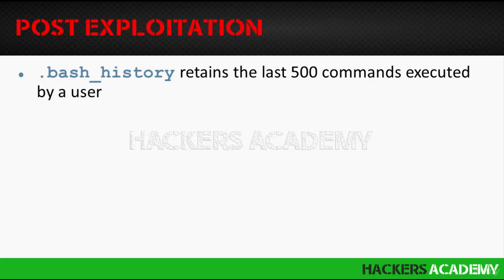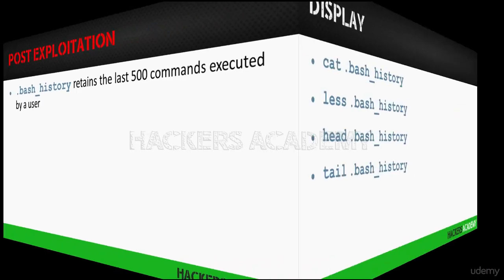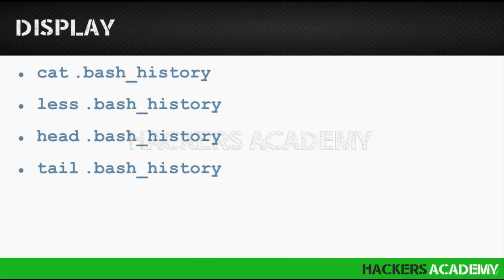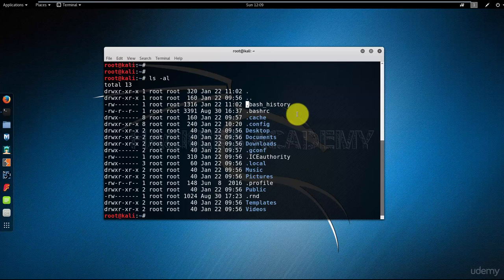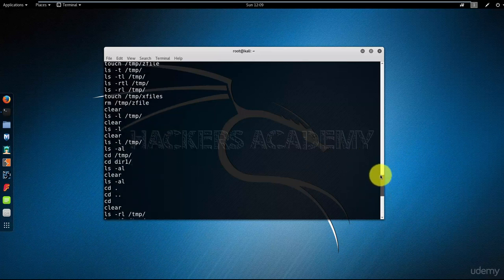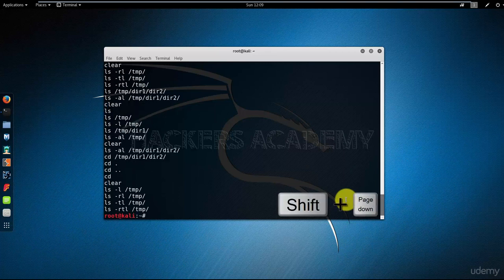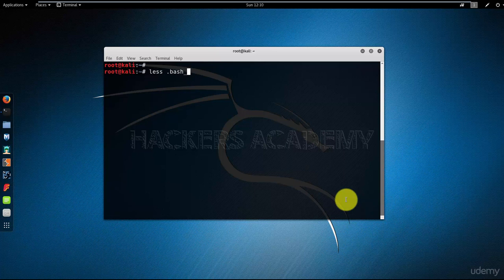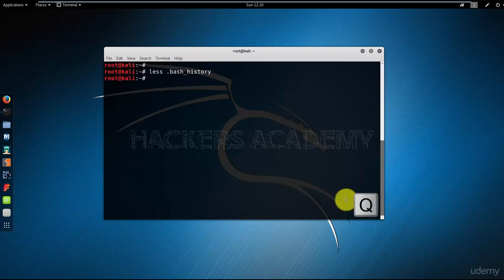Listing filse content | Kali Linux Tutorial For Beginners